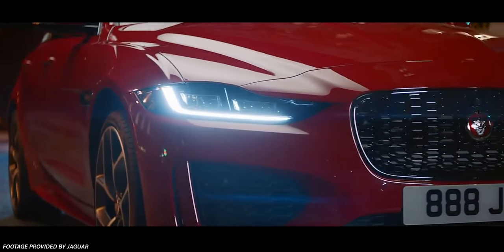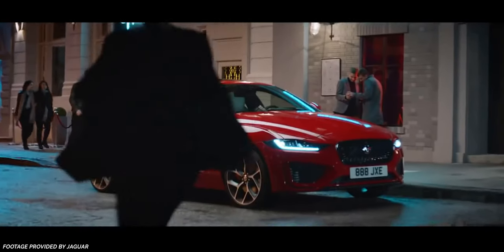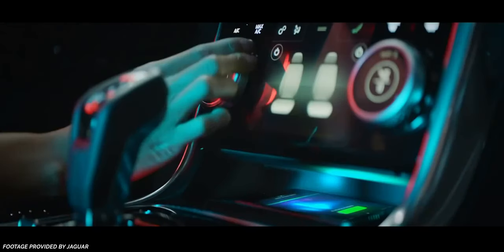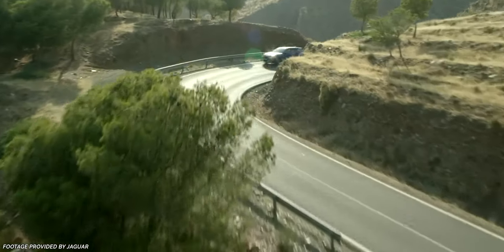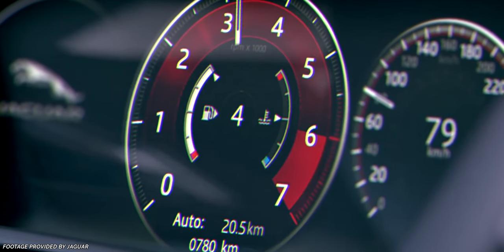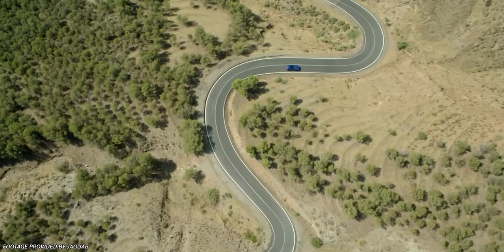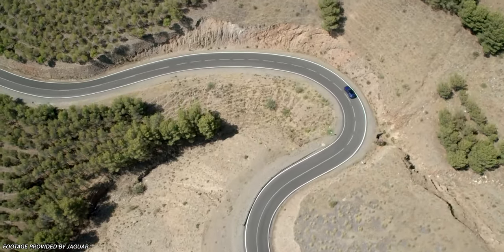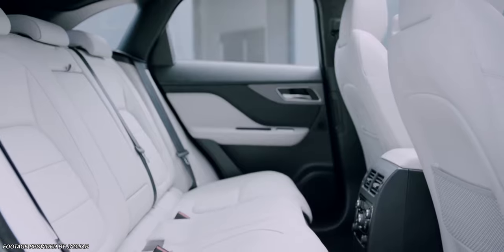Let's talk about JAGUAR | J-Pace, New XE, and bad reviews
Jaguar, one of my personal favorite car brands, has been in the news quite a bit lately. Lets take a closer look and discuss why in today's video!

This weeks featured product:

Squish wireless charging phone mount: